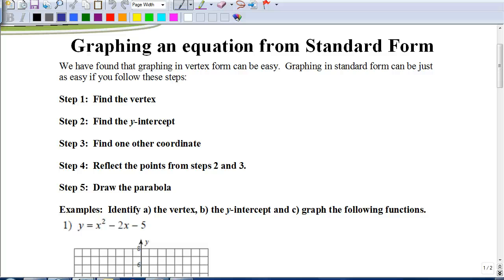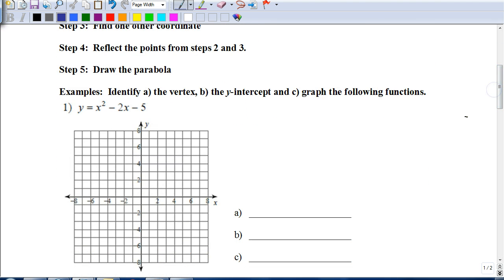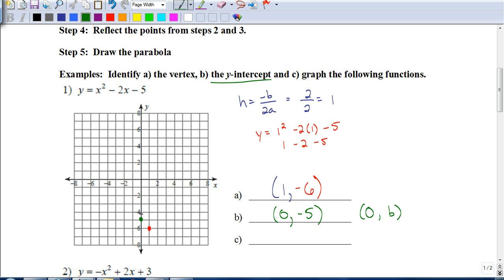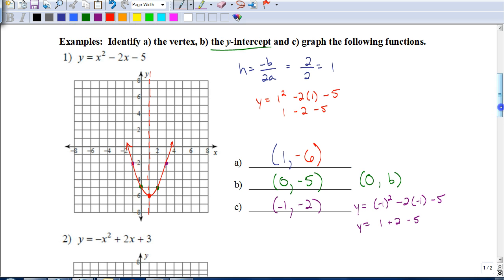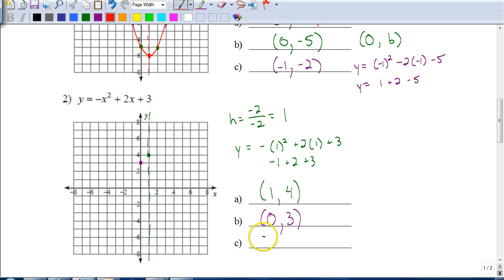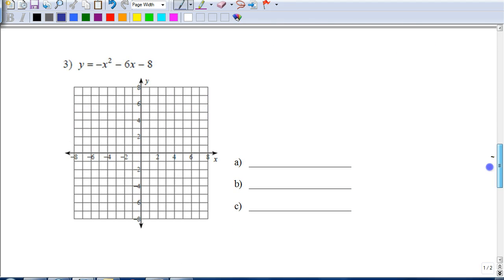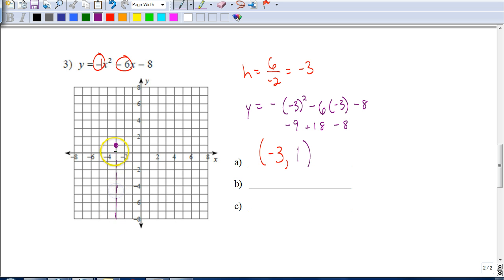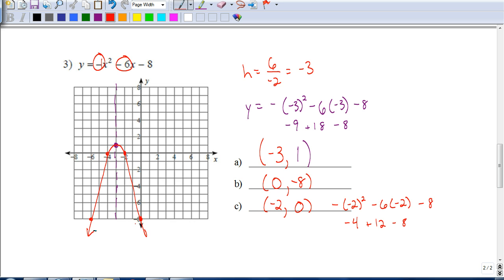Lesson 6.5 Part 2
Graphing an equation in Standard Form